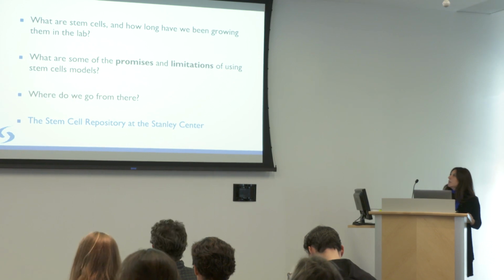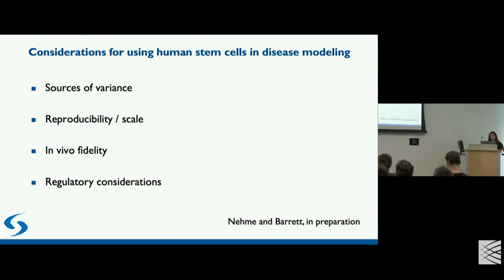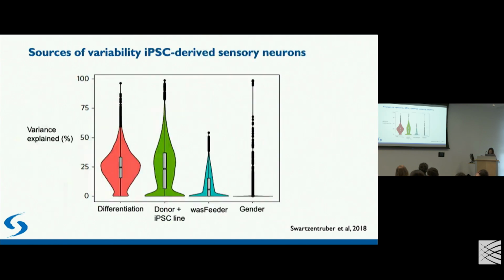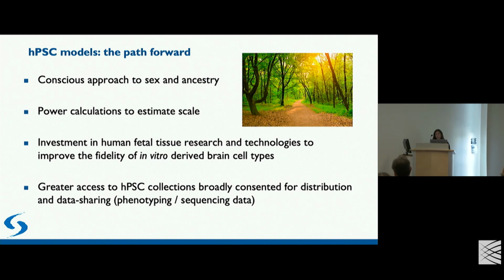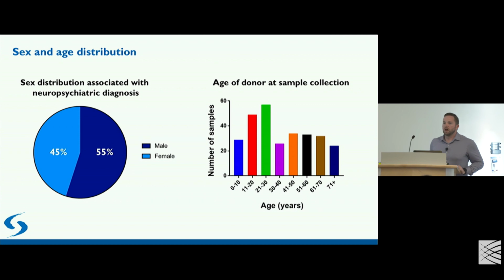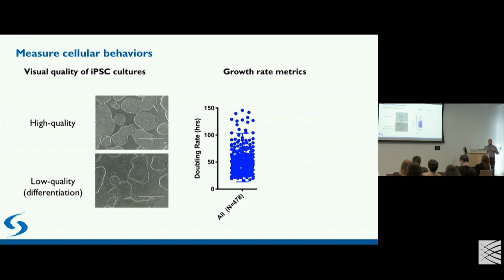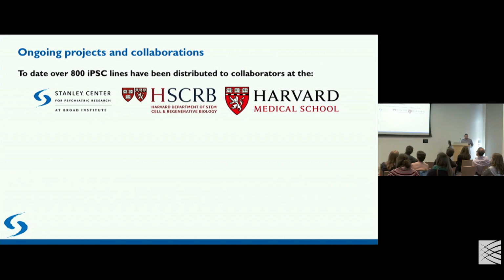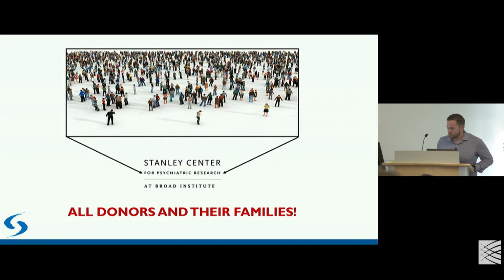Stanley Center Primer: Ralda Nehme and Matt Tegtmeyer (2019)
09/26/2019
Broad Institute

Presenters:
Ralda Nehme

Human pluripotent stem cell models in the era of big data

Matt Tegtmeyer
Nehme Group

The Stanley Center human pluripotent stem cell repository and how it's fueling science and technology  here at the Broad Institute

Stanley Center Primers are part of the weekly Stanley Center Program Meeting series. Primers are intended to teach the diverse Stanley Center Community about the principles and concepts that underpin the genetics, neurobiology and translational research we focus on to solve the challenges presented by severe mental illness.